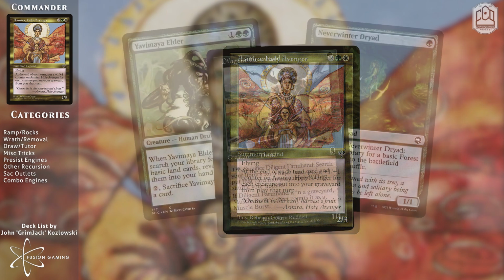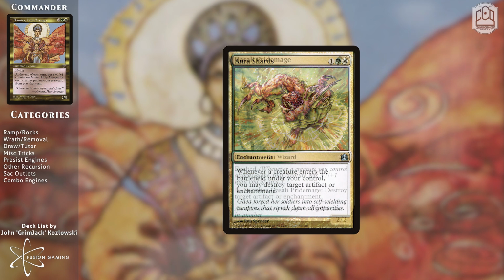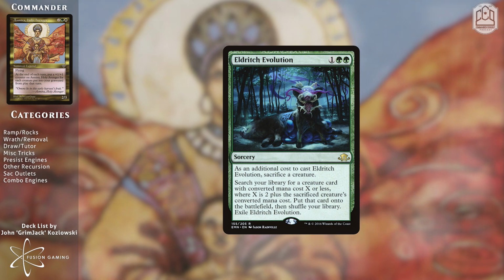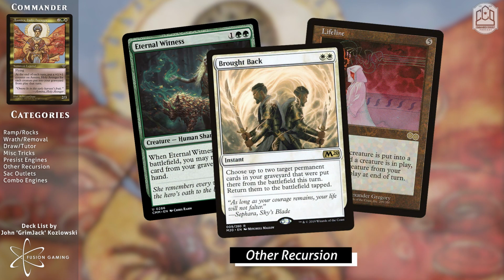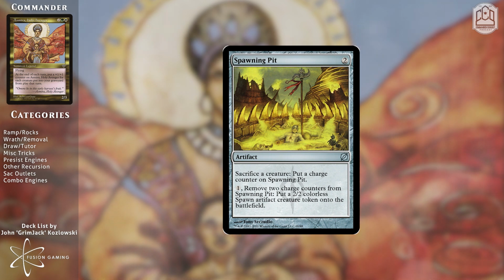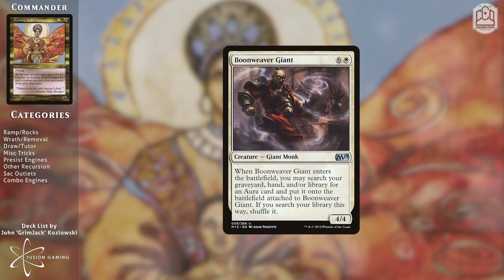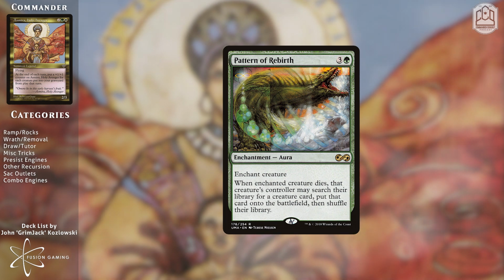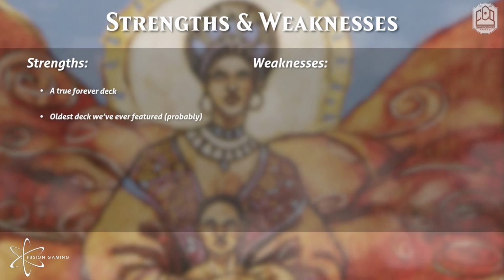Asmira, Holy Avenger - The OG EDH Combo Deck | CCO Podcast 388 | Commander Cookout | MtG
We conclude The Ark of Classics with the oldest deck we've ever featured on Commander Cookout Podcast! Join us to hear all about this geezer of a deck and its many ancient tips, tricks and combos.

Doing so will get you sick value and let everyone at Fusion Gaming know that their relationship with CCOPodcast is a good one. Use both codes at checkout while they are both available!

Want your deck or topic featured on Commander Cookout Podcast?

There are a lot of fun and unique benefits to pledging. Like the CCO Discord or getting your deck featured on the show.

Ryan’s solo podcast, Commander ad Populum: Apple Podcasts: Podomatic: @CadPopCast on Twitter

You can listen to CCO Podcast anywhere better podcasts are found as well as on CommanderCookout.com.

Now, Hit our Theme Song!